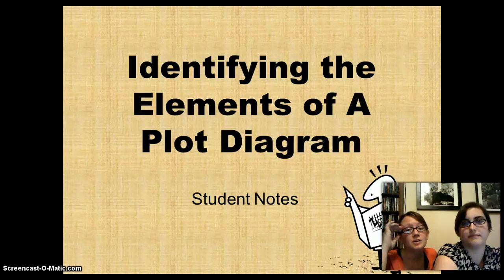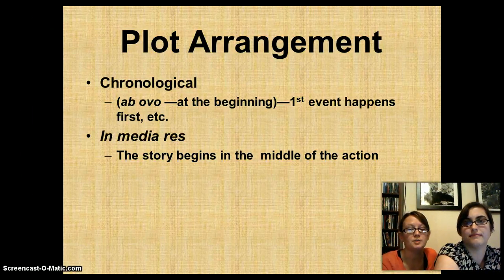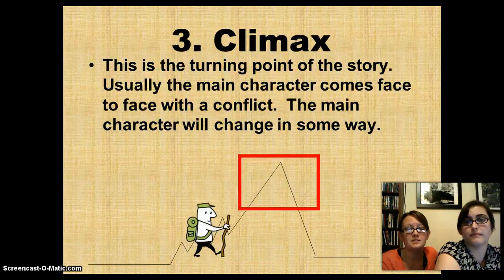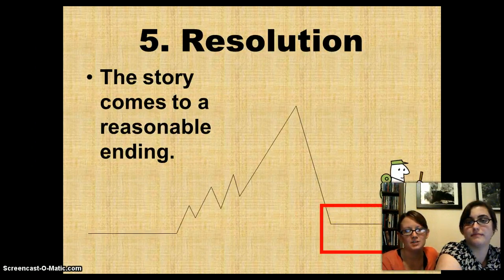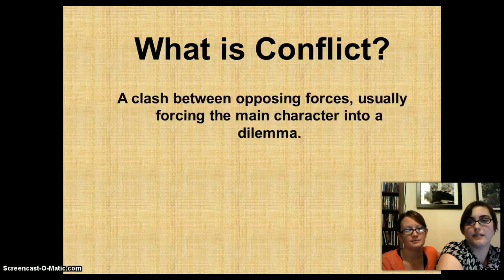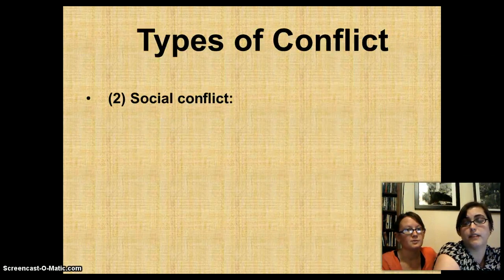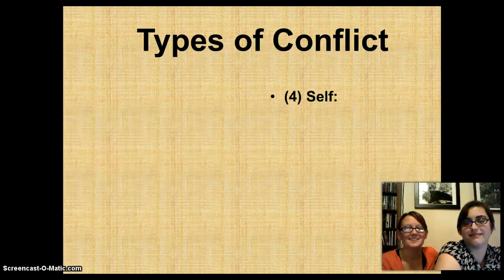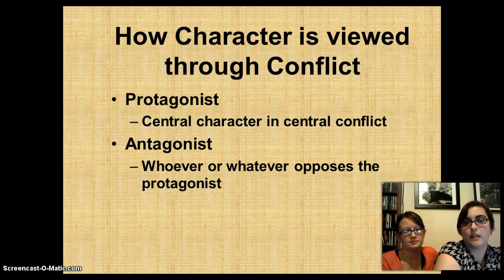jtk flip plot and conflict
pp on plot and conflict